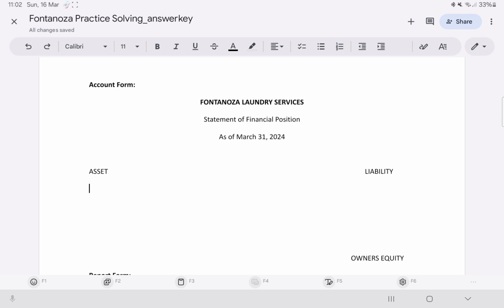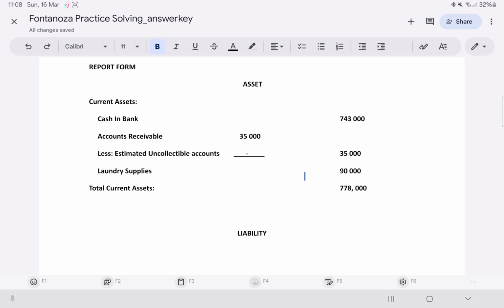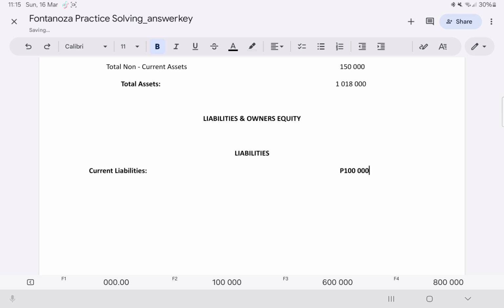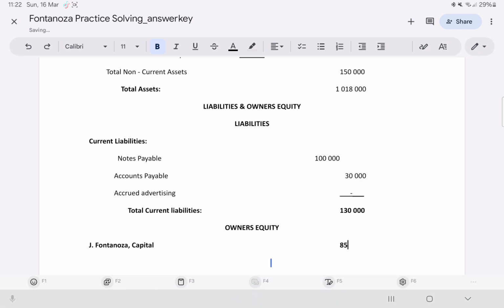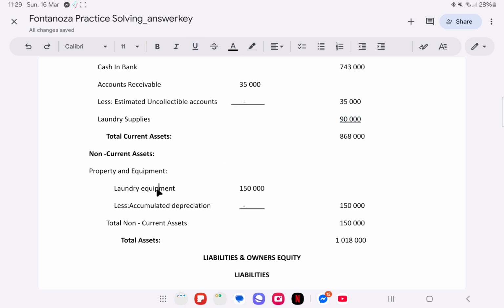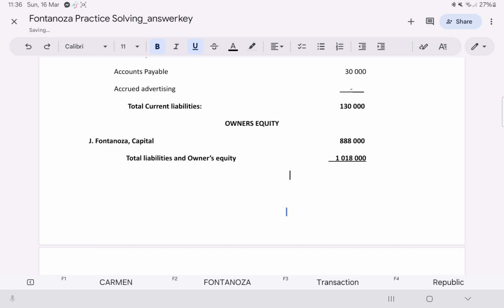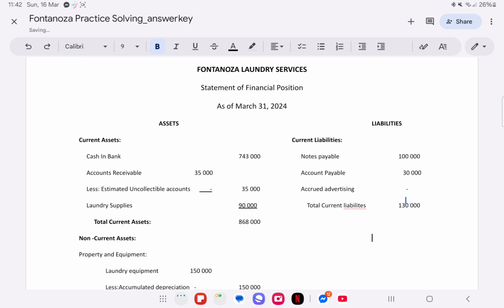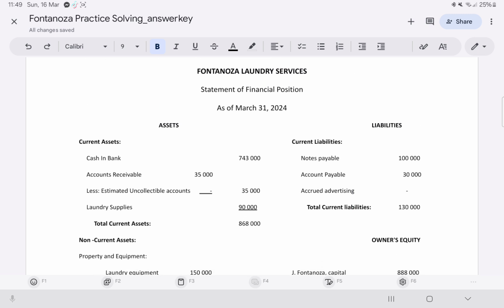How to solve Financial position or balance sheet of Fontanoza laundry services?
Financial position or balance sheet of Fontanoza laundry services problem.